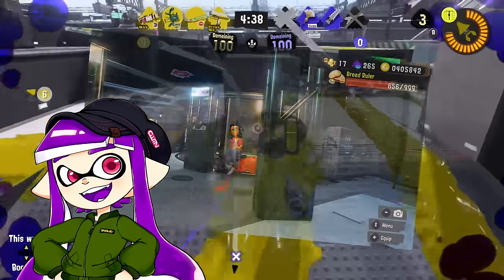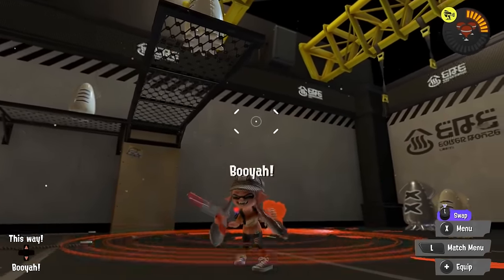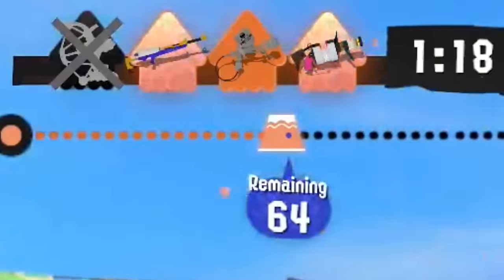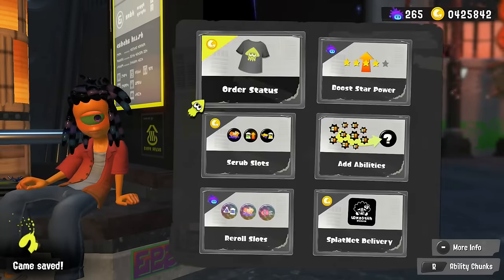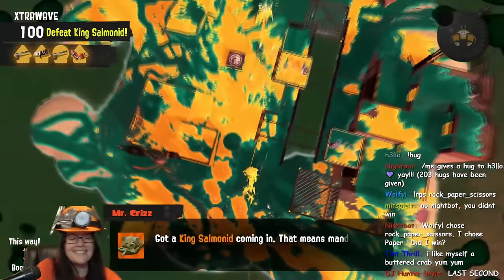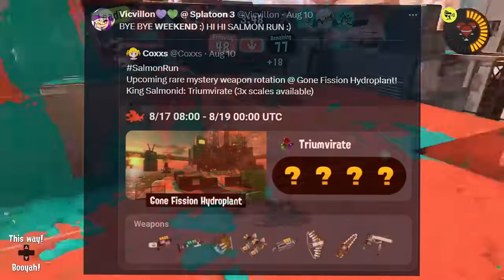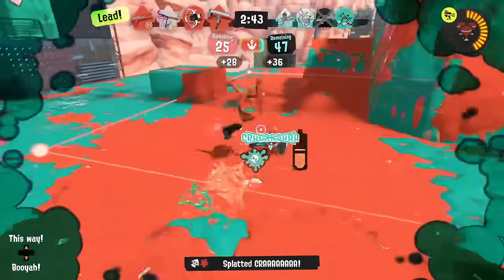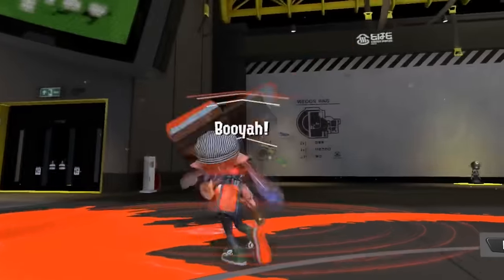Changes I Want In Splatoon 4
You will want these too after I explain. Splatoon 3 has made HUGE strides in the long-term enjoyability of the game, but there's still more to do! These are all quality of life changes that will improve the user experience, especially in the long term!!! When this game comes out on the Nintendo Switch successor in 2026 or 2027 or whenever, I hope some of this is there.